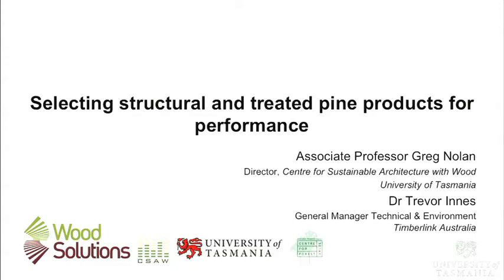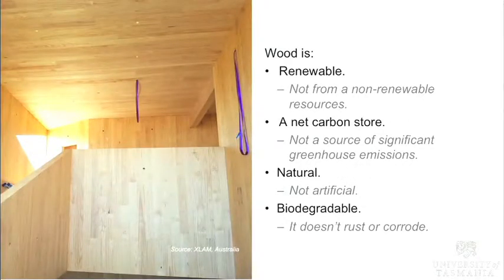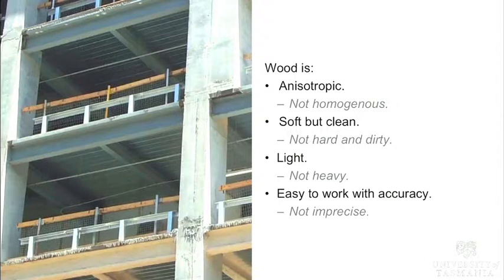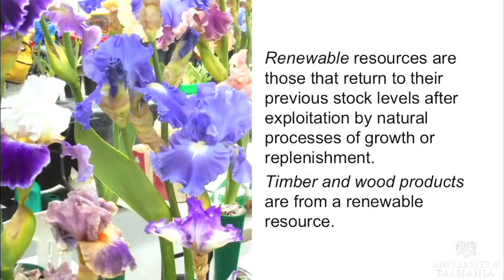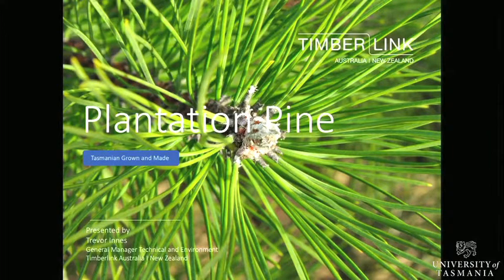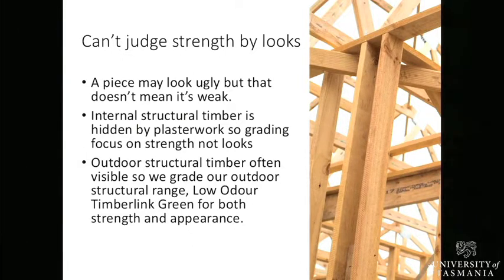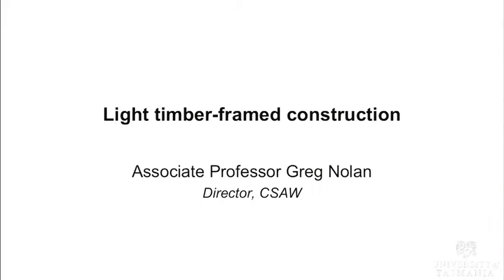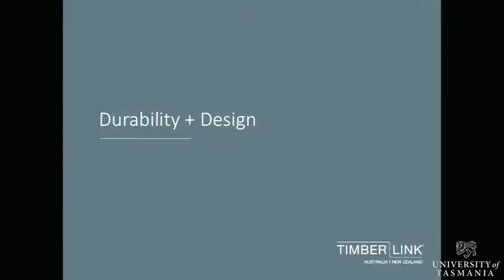Seminar 1705 Pine